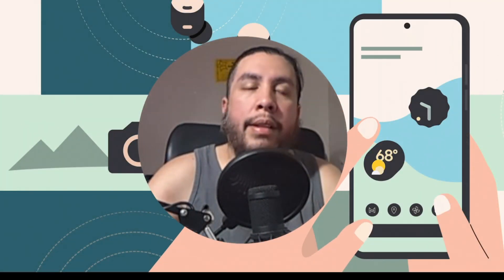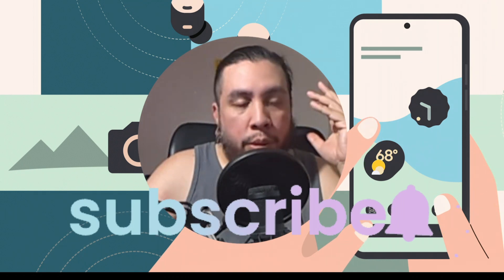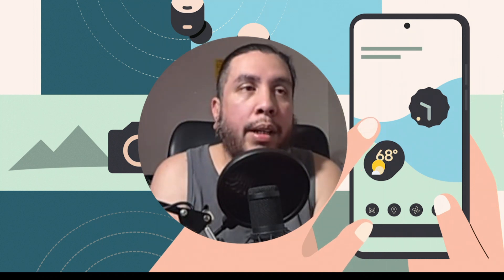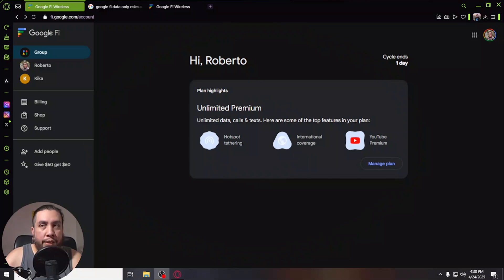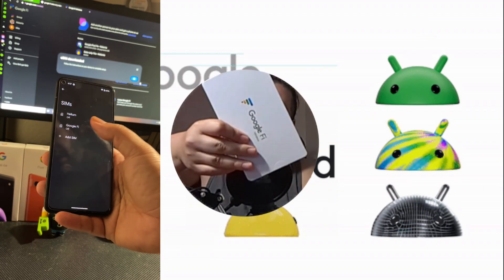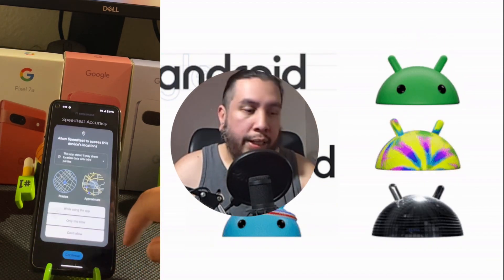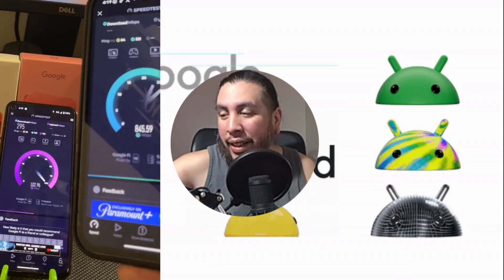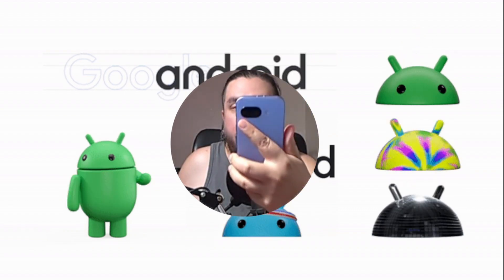Google Fi Has Data Only eSim, How to Activate It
You can now get a data only esim with the Unlimited Premium Plan or Flex Plan. Here is how to activate one for your iOT's.

Thanks for checking out this video. Catch my other videos as well and catch exclusive videos by becoming a member today.

Referral:

Get $60 credit signing up on Google Fi: AATCK7